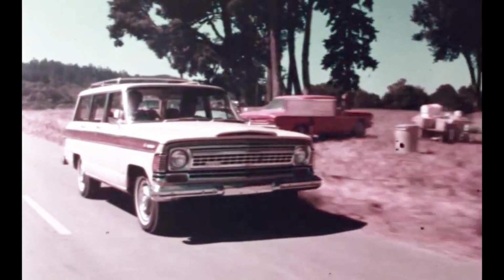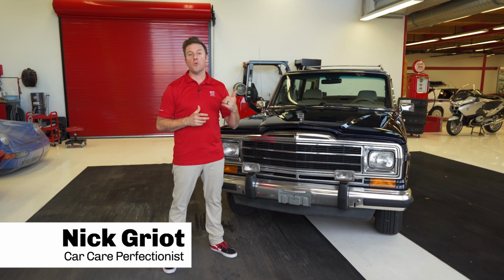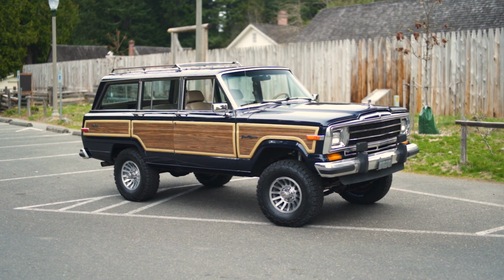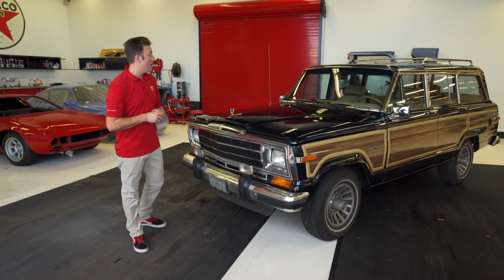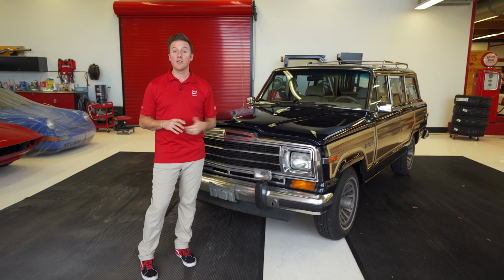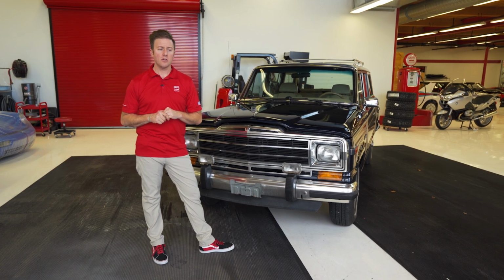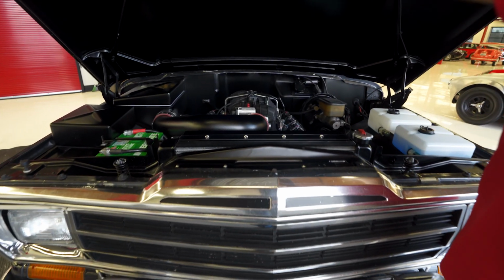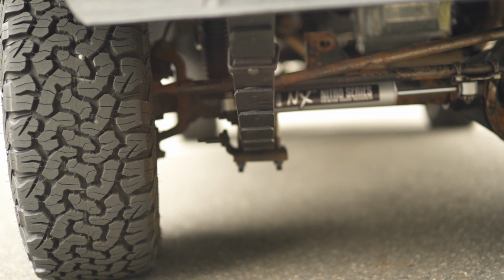Nick Griot's Jeep Wagoneer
The first phase of this 1990 Grand Wagoneer project was centered squarely on power. The Jeep was delivered with small block V8 power but its promise did not live up to expectation as the original 6.0-liter mill generated an anemic 145 horsepower… which has to look up to fuel injected four bangers of the day. The Jeep also only managed 10 mpg… on a good day according to owner Nick Griot. Watch the video and see the plot unfold.